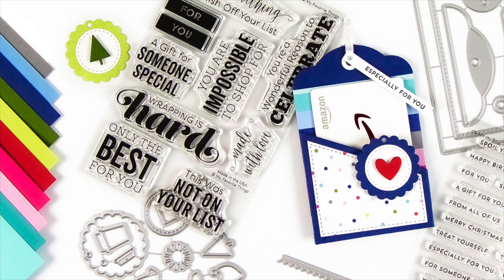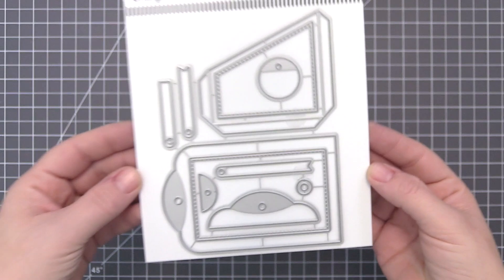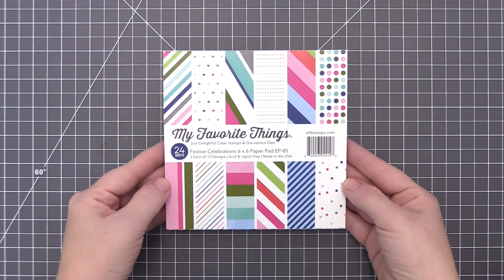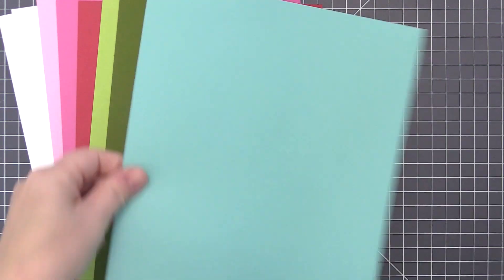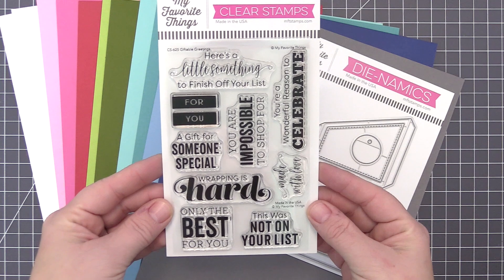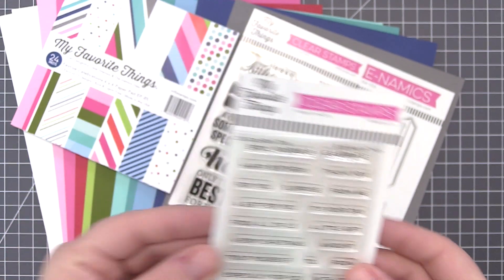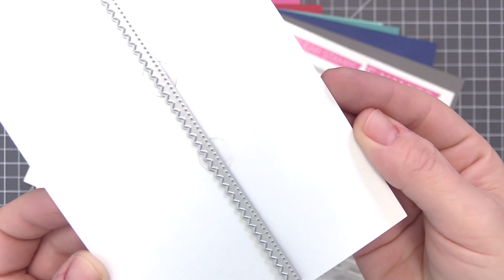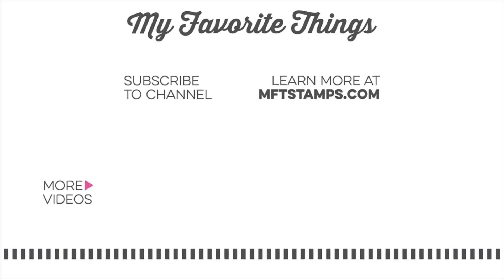The Brand-new Review | Giftable Greetings Tag Kit | November 2021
Join Stephanie in today's video as she walks you through the new Giftable Greetings Tag Kit Kit, with a look at all of the new products!